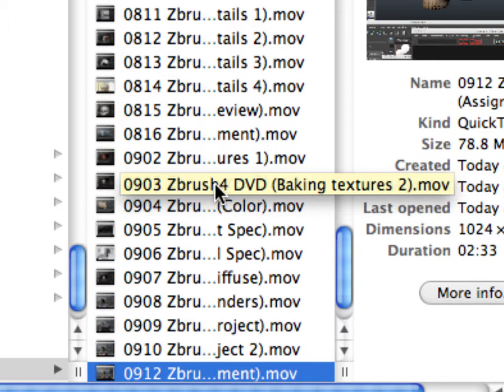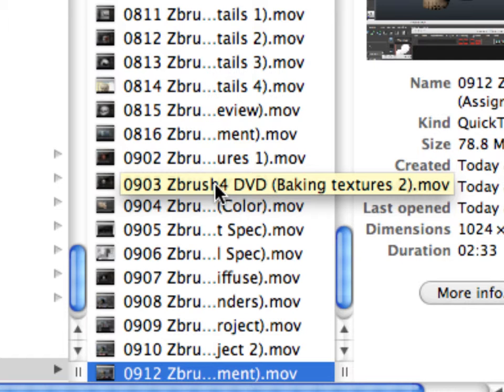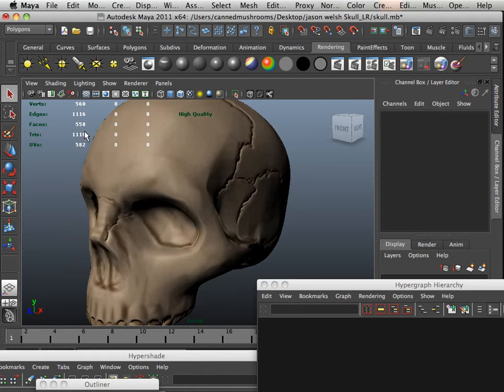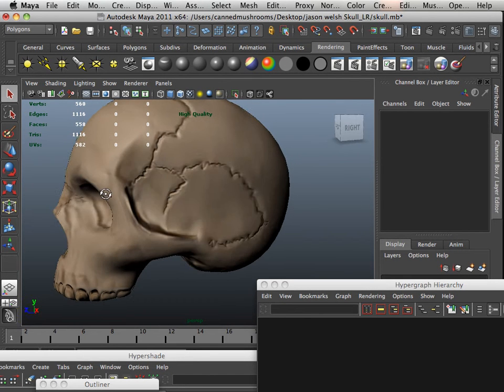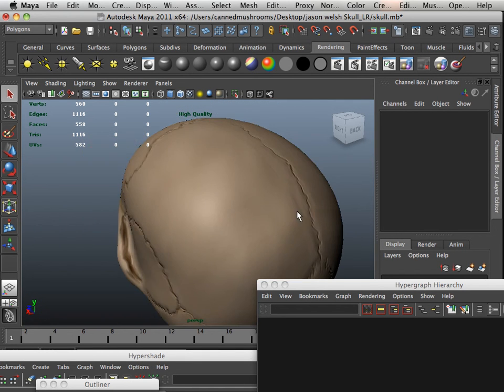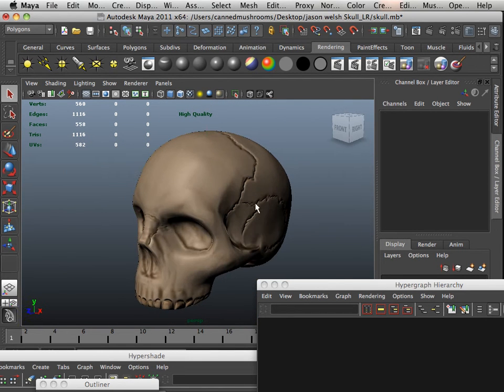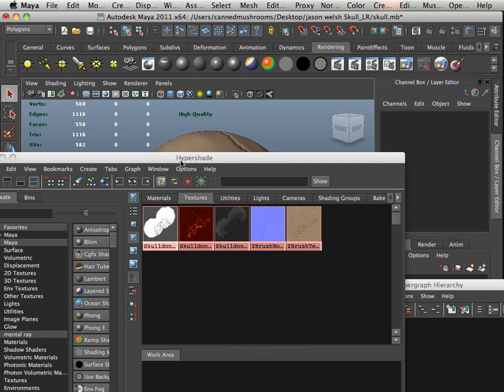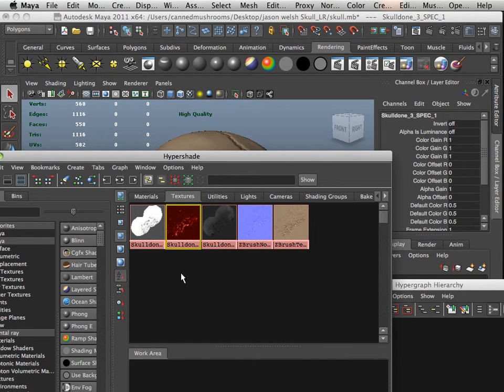0901 Zbrush4 DVD (Chapter 9 Intro).mov